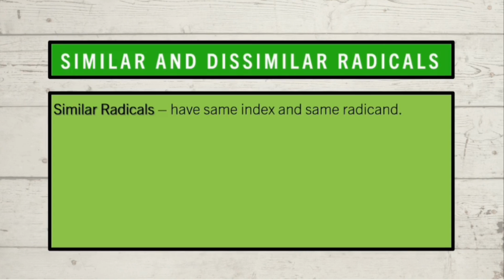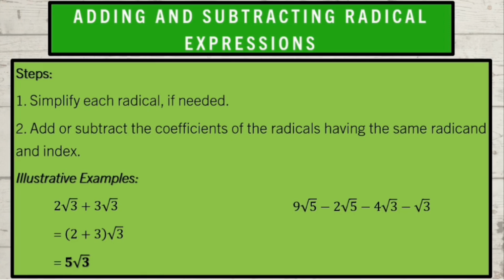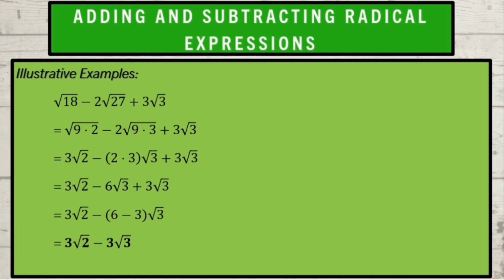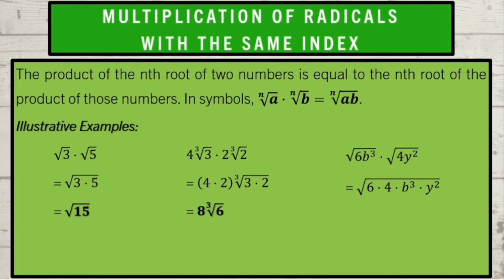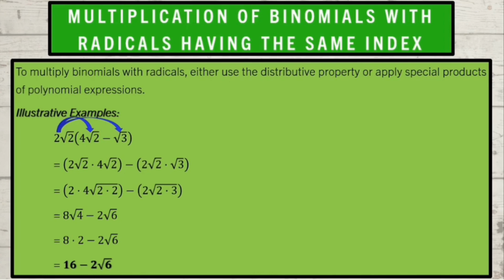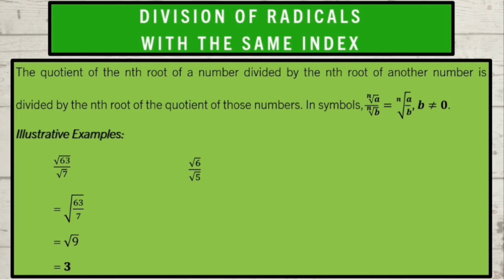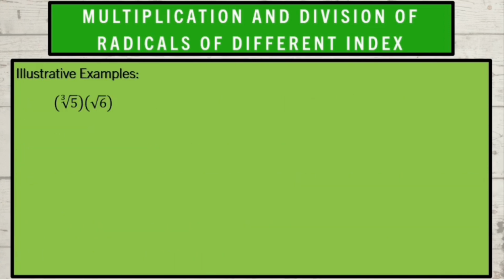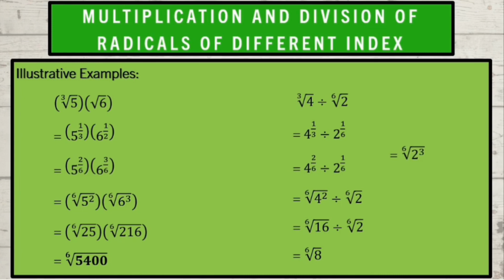Grade 9 Quarter 2 Week 7 Operations on Radical Expressions